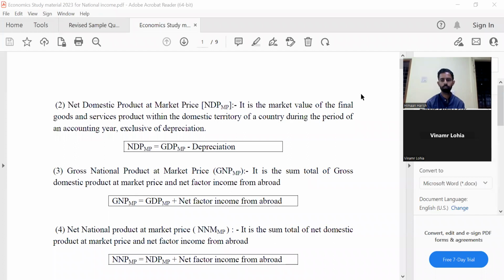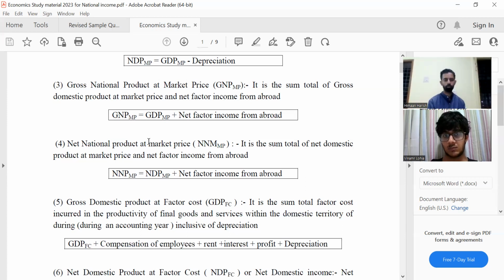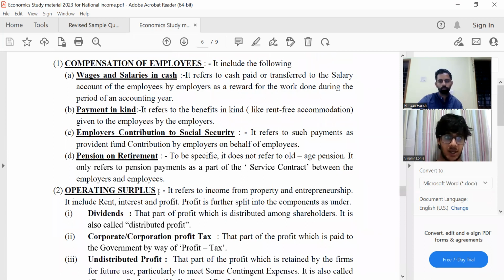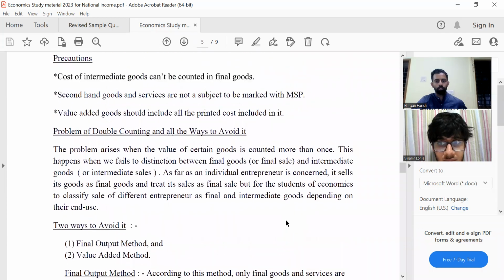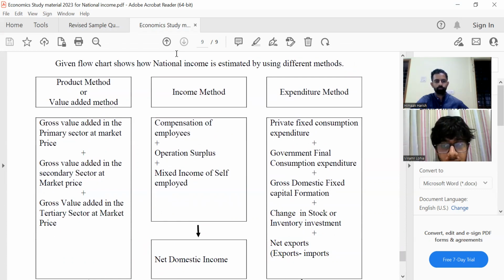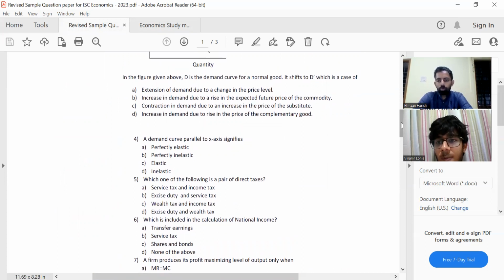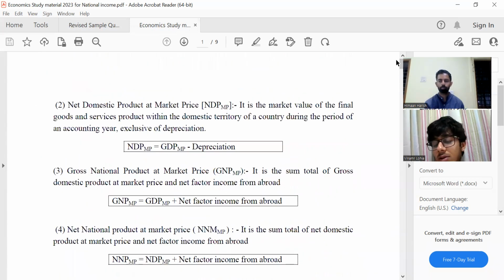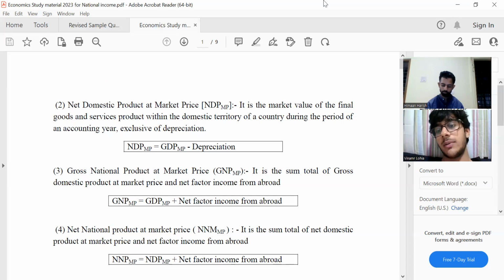Economics study material 2023 for National Income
Net domestic product at market price and GDP at market price.